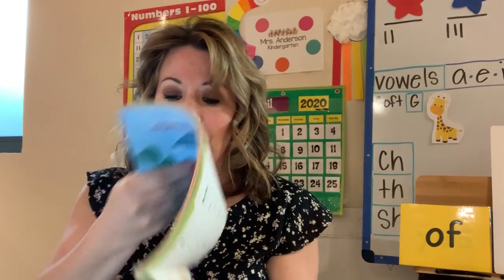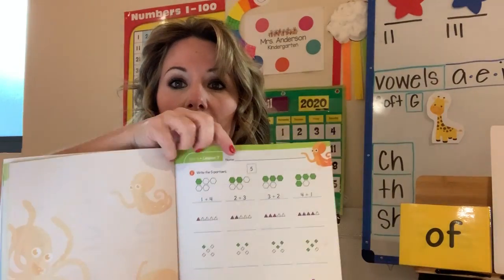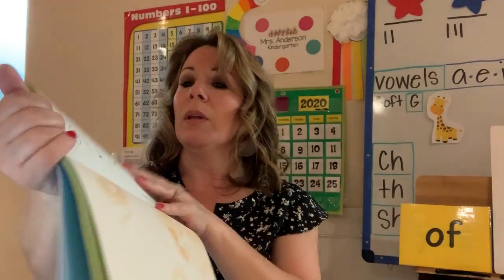Tuesday Math 1